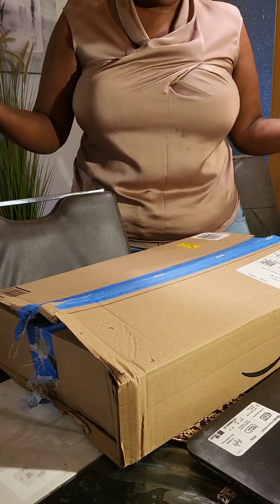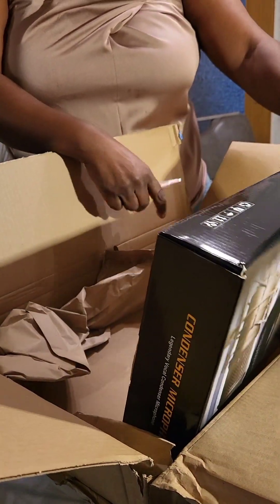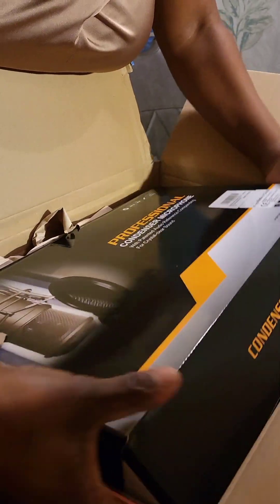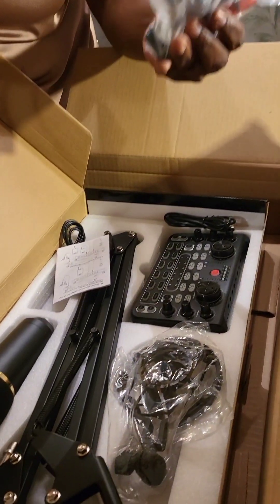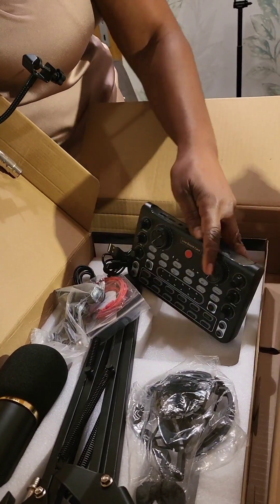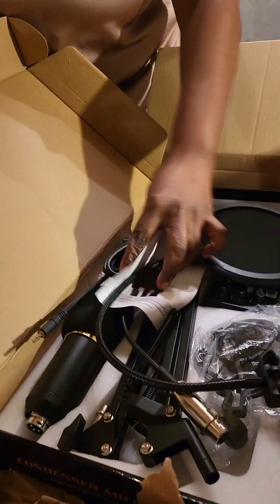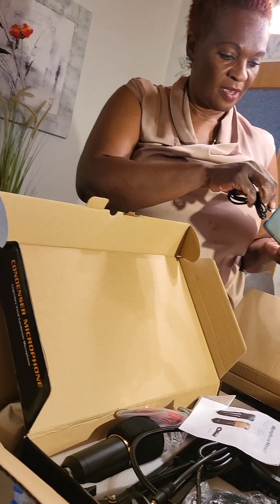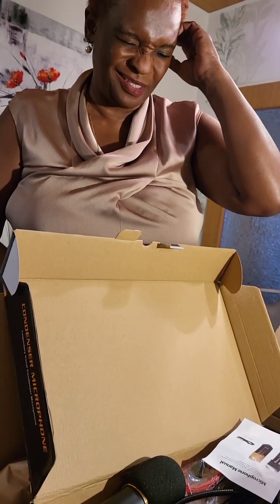unboxing my V8 Sound card welcome ,Join me my friends